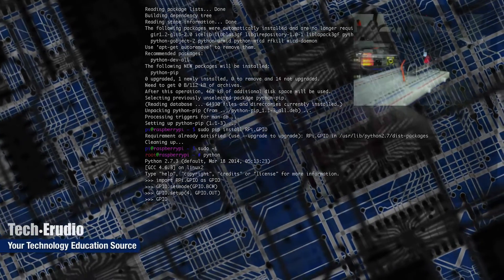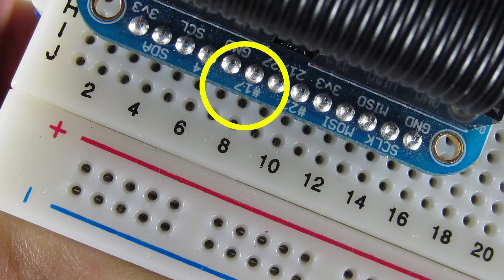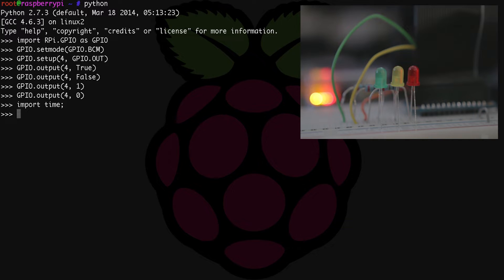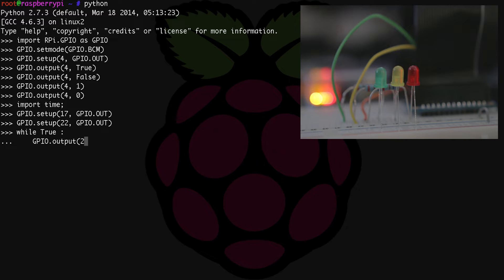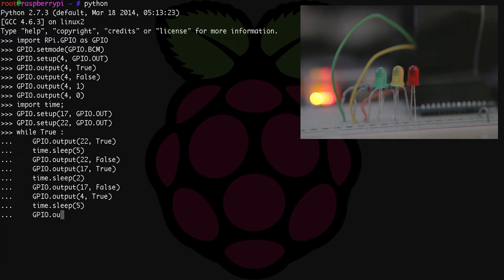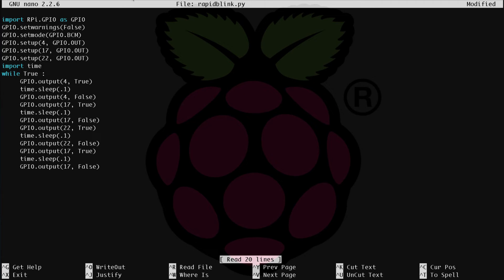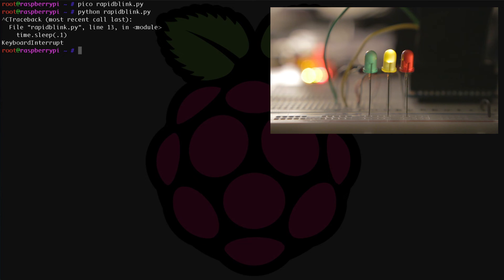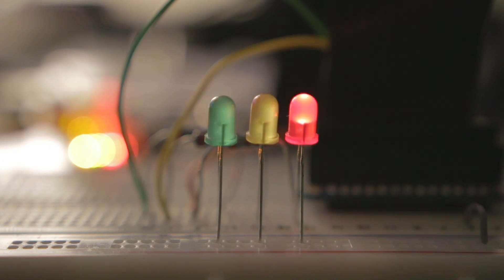Raspberry Pi - Tutorial 13 - Part 2 - Working with LEDs and GPIO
In this tutorial, we take a look at working with LEDs to make a simple circuit on a breadboard. In Part 2, we setup a more advanced "Stop Light" configuration, as well as write a python script that makes the LEDs blink.